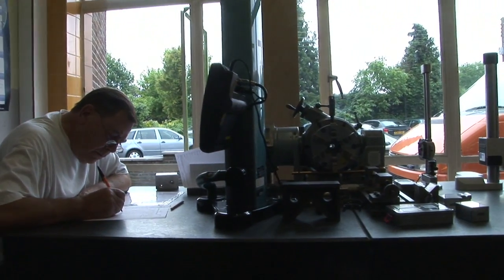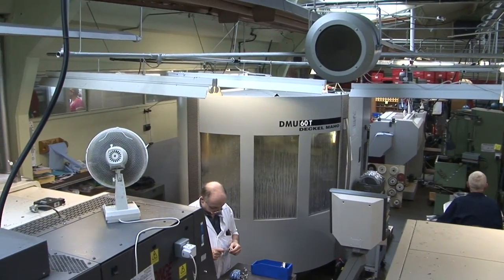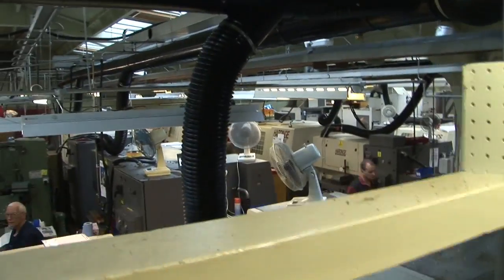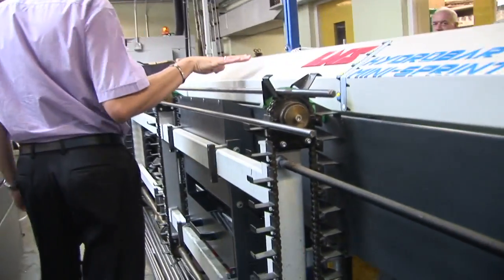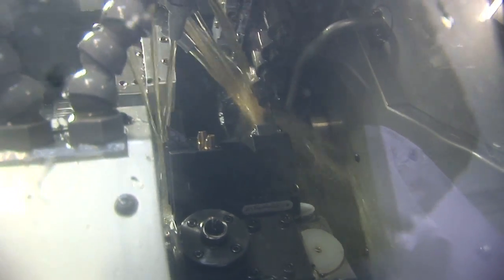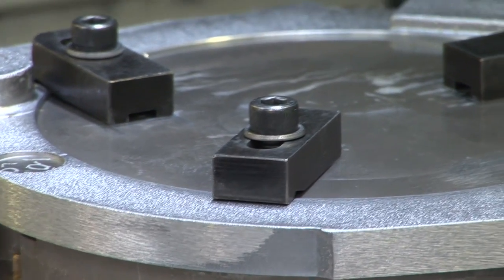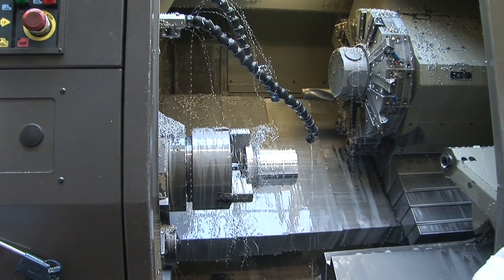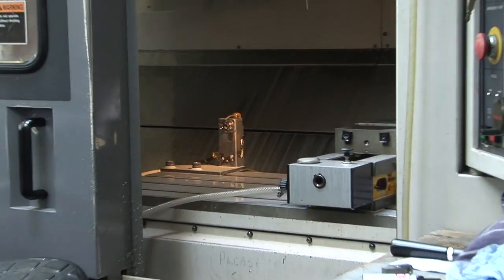SME Limited-Precision Audio Turntable & Arm factory tour pt. 1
2007 Tour of SME (with Brian Laker, Sales and Service Manager) British precision audio manufacturer of turntables and arms plus aerospace and defense parts. Home of "The best pick-up arm in the world."

SME was founded in 1946 by the late Managing Director Mr. Alastair Robertson-Aikman in Steyning, Sussex. Working from a shed at the bottom of his parents` garden he started to make accurate Scale Model Equipment from where the orginal name came. Products then included exhibition scale models and detail parts for the model engineering trade. Engineering sub-contract work followed in the 1950`s for many major high profile companies including Rolls Royce, Hawkers, the MOD etc., also experimental work for the United Kingdom Atomic Energy Authority and the atomic submarine industry with MOD and AID approval being held.

After making a prototype pick-up arm for his own use ARA then went into production of the Series 1 in 1959, the rest is history. Subsequently the company name was abbreviated to SME Limited. Ever since the success of the Series 1 the company has gone from strength to strength , always forward thinking and always eager to use the latest materials and technology to their best advantage. The culmination of all those years of experience is the magnificent Model 30/2A, bristling with unique ideas and hi-tech materials and this analogue statement now sells itself as there is always a waiting list and it comes with a reputation that is second to none.

Even after over 50 years at the helm Mr. Robertson-Aikman informally known as "ARA" still oversees the day to day running of the current SME factory which he built in the sixties and it still produces almost every component "in house". Facilities commence with CAD/CAM design and toolmaking and continue through to all aspects of manufacturing including conventional and CNC machining, pressure diecasting, injection moulding, metal finishing, electro-plating, anodising, enamelling and many other ancillary operations.

Inspection at every stage of manufacture and assembly is particularly critical and ensures the consistent standards for which SME is noted. This has now been formally recognised by The British Standards Institute after successful assessment of the Company`s Quality System and the award of "Registered Firm" status under BS EN ISO 9002 : 1994, and also by the Ministry of Defence with D.C.L. approval number 5KWS01. The "in house" approach and total dedication to quality is quite exceptional and is supported wholeheartedly by the fifty strong workforce. With 100% inspection including co-ordinate measuring machine facilities, every minute detail is important.

The factory is now regarded as one of the UK`s premier small engineering facilities crammed full of high-tech precision CNC machinery from such manufacturers as Frech, Arberg, Hardinge, Emco, Mori Seki etc, and an EDM mould making facility. The on site facilities also include an electro-plating shop, with copper, nickel, chrome, black chrome, gold and anodic processes amongst others. Cosmetic finishes are obtainable using linishing, polishing, vibratory finishing and vaqua-blasting. Precision sub-contract work now extends to Rolls Royce Cars, British Oxygen, Parker Pen, Ford Research & Development, Williams & Renault Formula One teams and Phillips Medical Systems, just to name a few. On site facilities also include stove enamelling and pad printing, in fact just about everything you need and more, to make a complete range of precision turntables and tone arms.